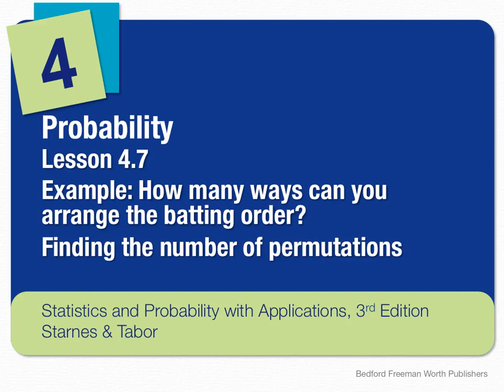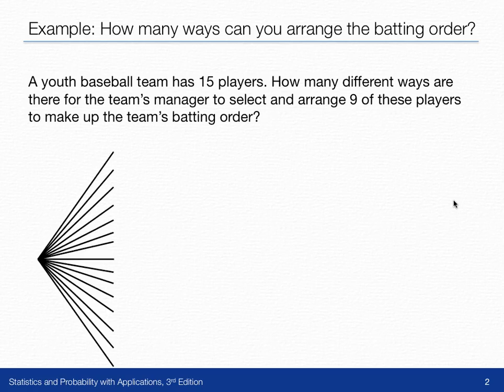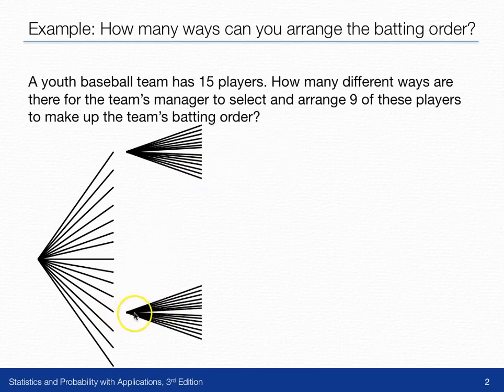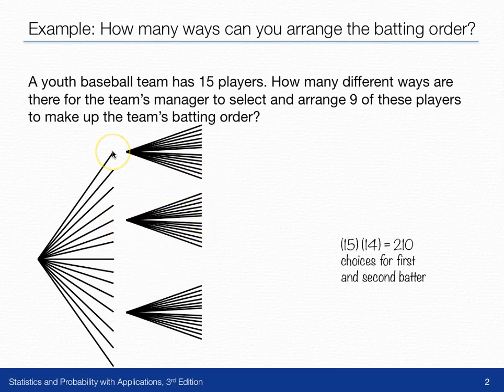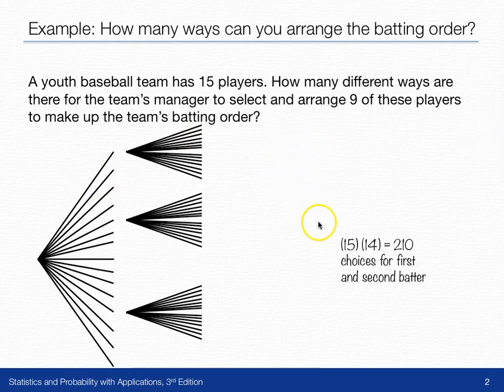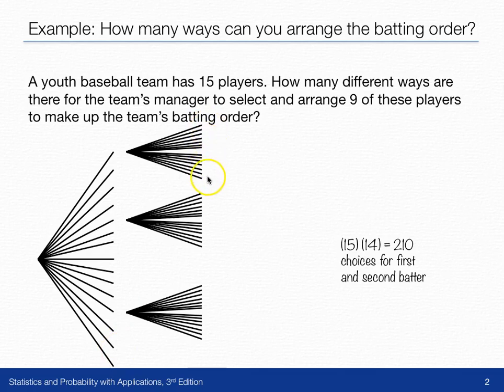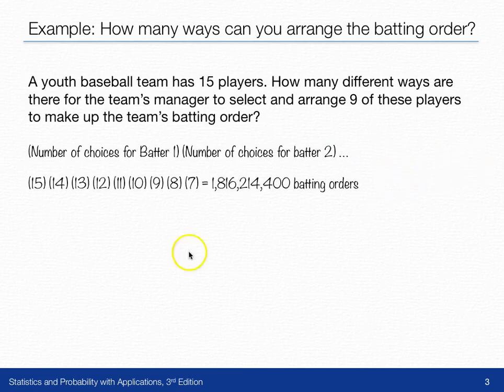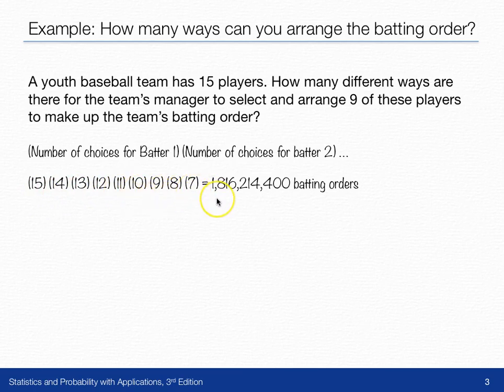SPA3e 4 7Example p312